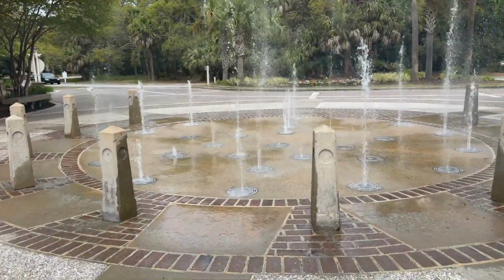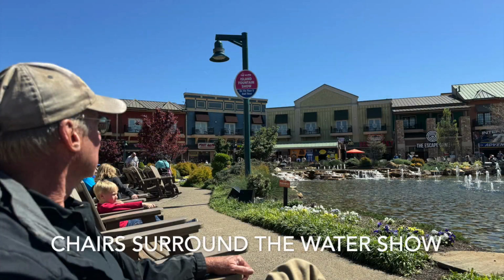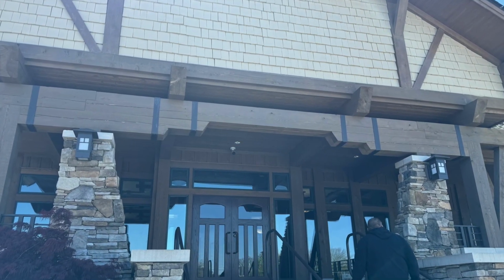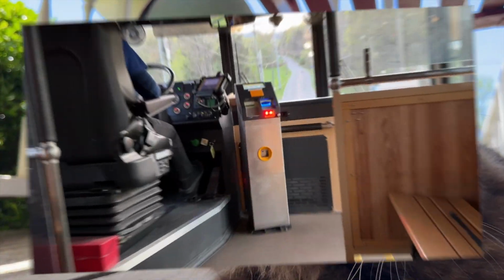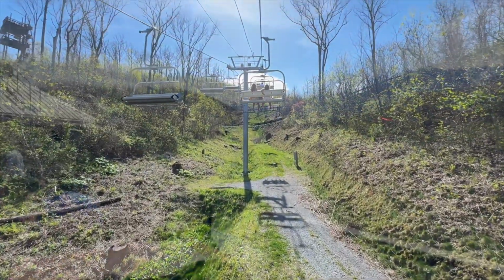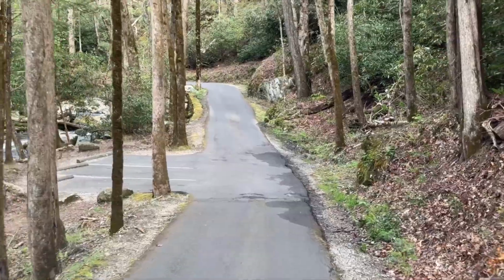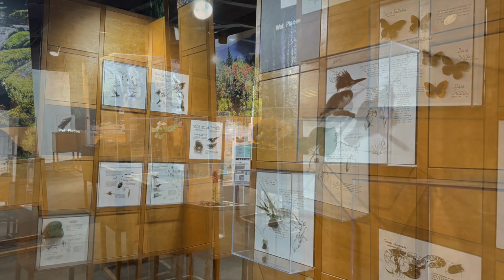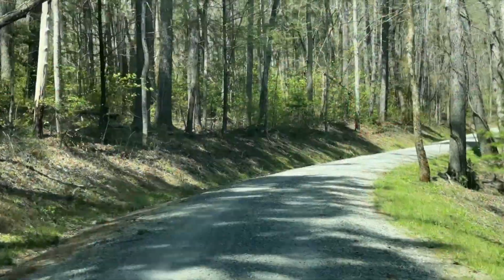Explore Pigeon Forge, Gatlinburg & Great Smoky Mountains | Top Things to Do + Travel Tips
Join us as we explore the stunning Pigeon Forge, Gatlinburg, and the breathtaking Great Smoky Mountains National Park — one of the most visited national parks in the U.S.! Whether you’re planning a family trip, a scenic getaway, or just looking for fun things to do in Tennessee, this video covers the best free and low-cost activities, must-see attractions, and insider tips to make the most of your visit.

🌟 What you’ll see in this video:

Paradise Island in Pigeon Forge with its free admission and famous fountain show

Biking the scenic River Walk Trail along the Little Pigeon River

Exploring historic Old Mill Square and learning about Pigeon Forge history

Nighttime fountain show experience at Paradise Island

Visiting Gatlinburg’s Anakeesta mountain park — amazing mountain views and fun rides!

Tips for parking and using the free Gatlinburg trolley

Touring the Great Smoky Mountains National Park, including Roaring Fork Motor Nature Trail and Sugarlands Visitor Center

Wildlife spotting and history at Cades Cove loop, plus visitor center highlights

Insider advice on the best times to visit and how to avoid crowds

If you love nature, history, or just want a great Tennessee adventure, this guide is perfect for your next trip!

0;00 Introduction
0:35 Pigeon Forge
7:22 Gatlinburg
10:27 The Great Smoky Mountains